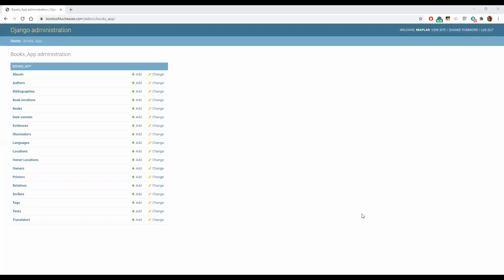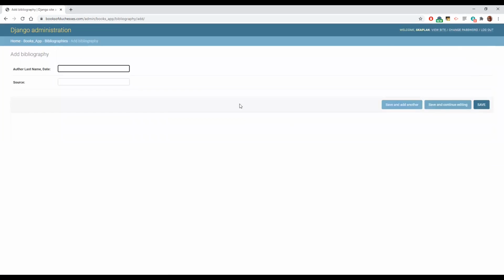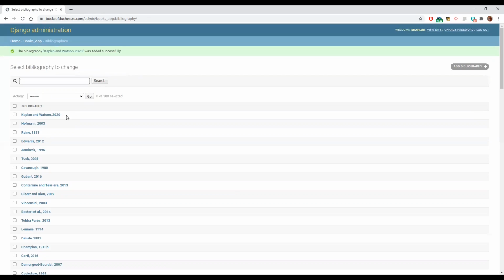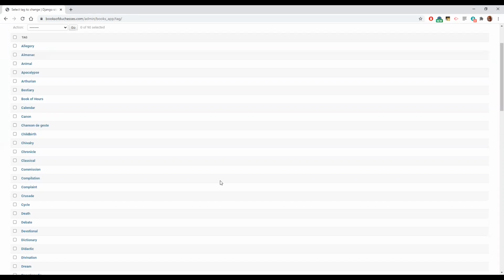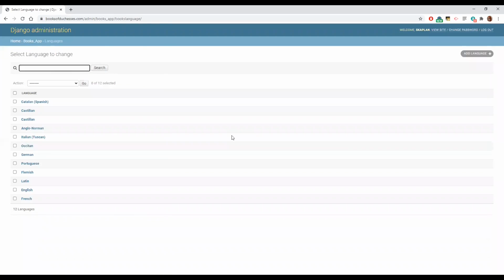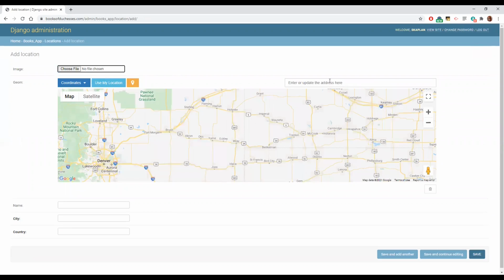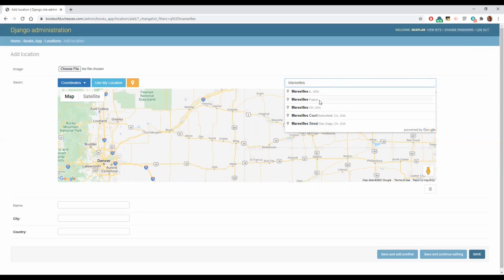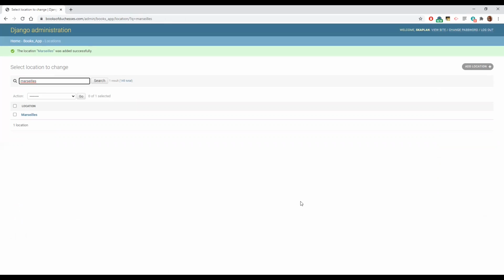BoD Guest Ed Vid 3 - Easy Entries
Part of our series for Guest Editors, this video shows you how to enter information in the simplest models in our database: Bibliographies, Tags, Languages, and Locations.

If you've been inspired by this video to become a Guest Editor, please visit our Application Form to request an account. Guest Editors who prefer a written How-To can consult the guide